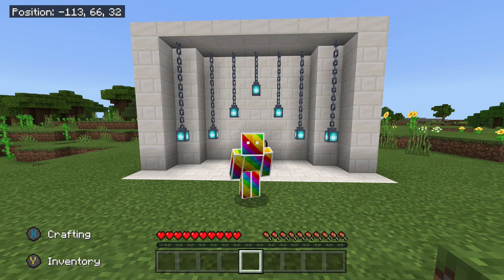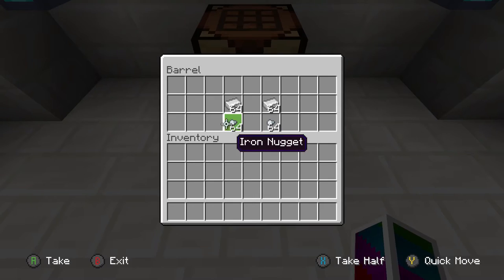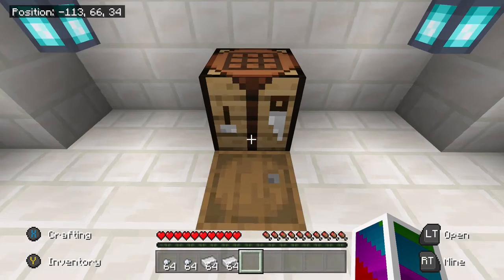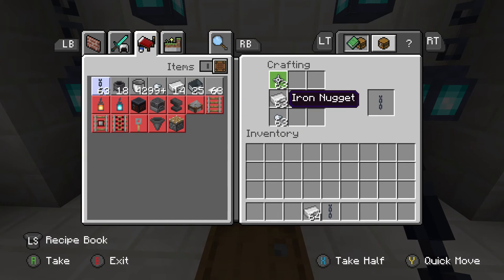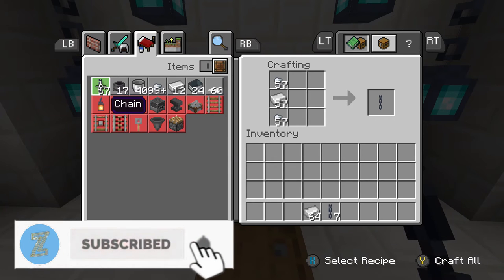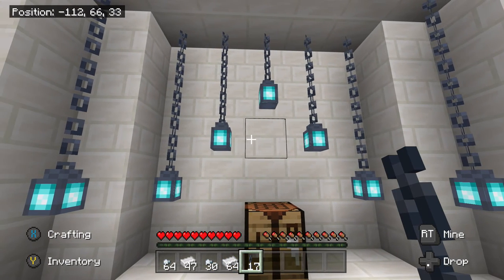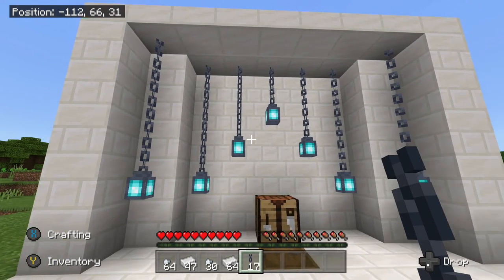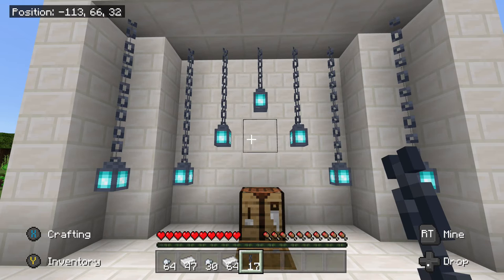How To Craft Chains | Minecraft 1.16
Don't know how to craft chains? You have come to the right video. In this easy and quick minecraft tutorial I go over how to craft chains! Chains have been wanted in minecraft for a long time now and Im glad they are finally here!